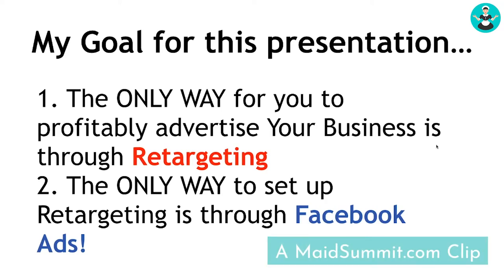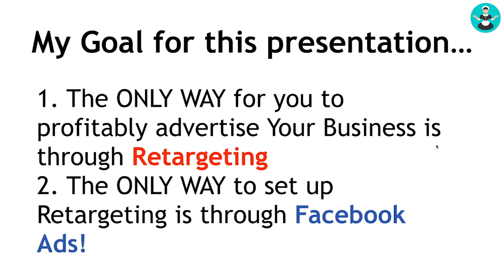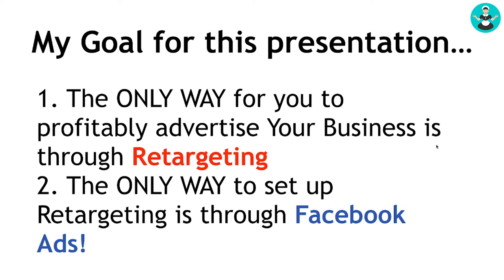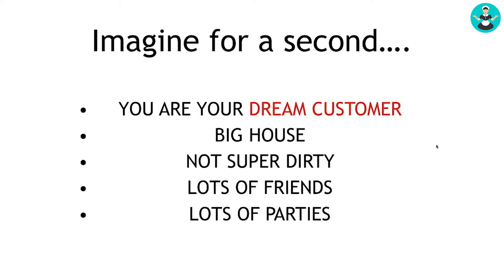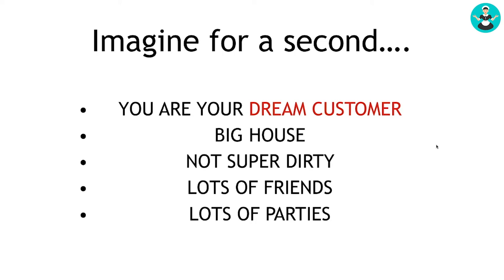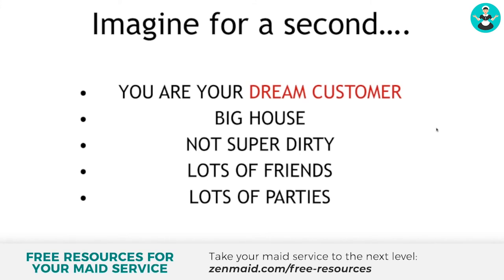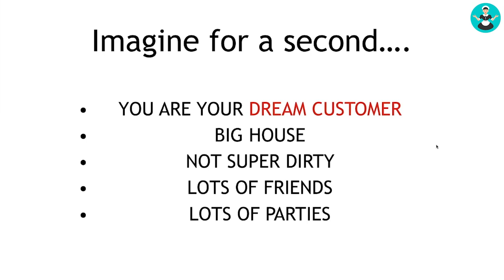Maid Service Marketing: The only way to profitably advertise your cleaning business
In this video, Master of Lead Generation, Owen Lutz, explains why your Maid Service should start using this method immediately. It's the only way to stop wasting your advertising dollars and increase your profits.

Owen is the Co-Owner of Traffic and Flow, a full-service digital marketing firm based out of Atlanta, GA.